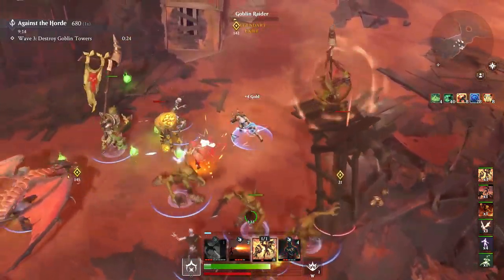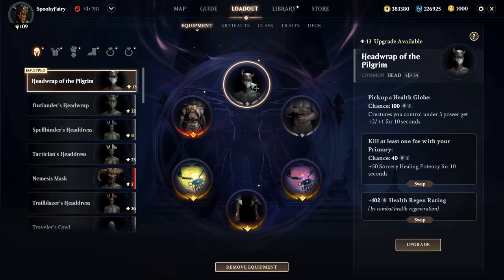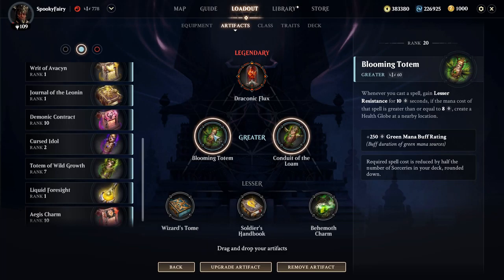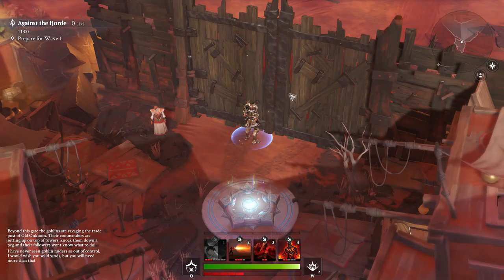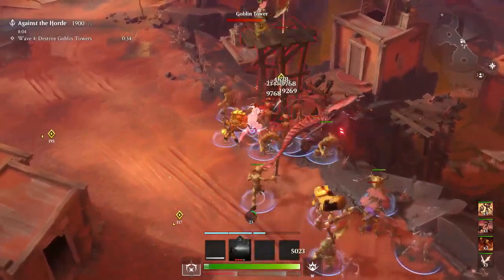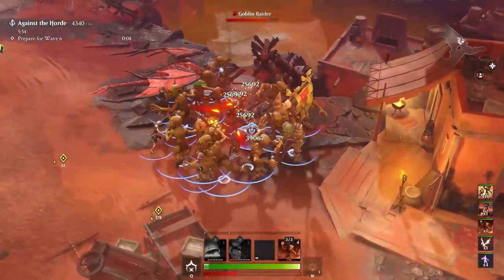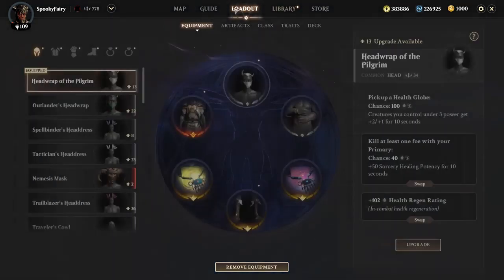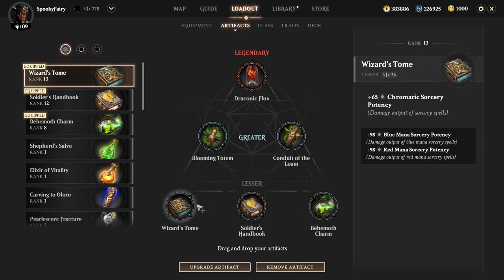35+ Buffed Creature Army - Geomancer Red Only Spell Build in Magic Legends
Sharing a build that I am using that consists of strong red sorcery and creature spells, alongside equipment and artifacts to create more creatures and buff their damage, health and speed.

This Geomancer build in Magic Legends relies on Blooming Totem, Headwrap of The Pilgrim (head equipment), and Armwarps of the Dark Pilgrim among other items to make it work.

It's possible generating even more creatures but I wanted to create a Magic Legends build deck that consists both of AOE, High single-target damage, and creatures.